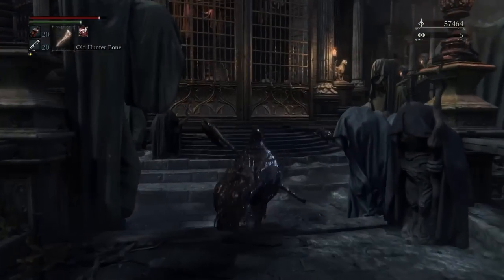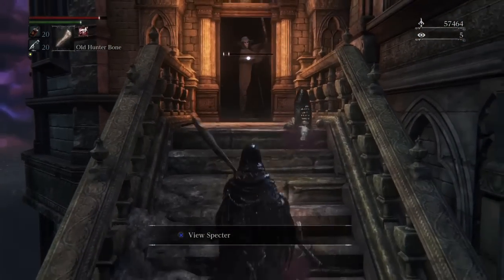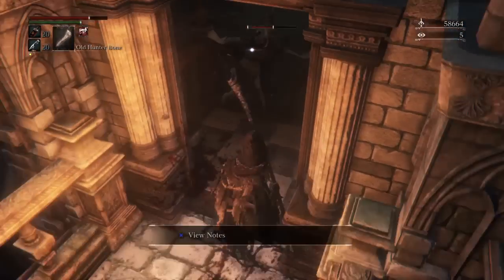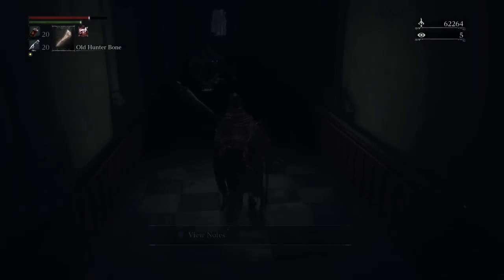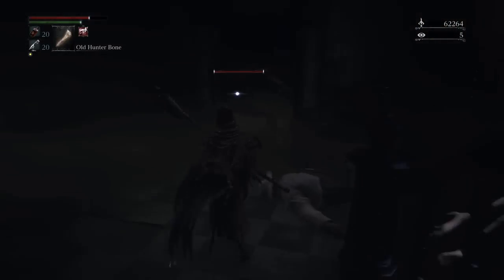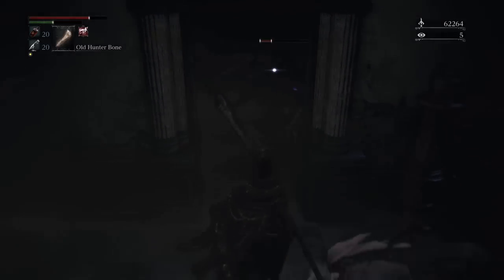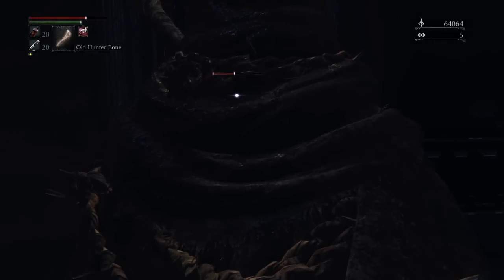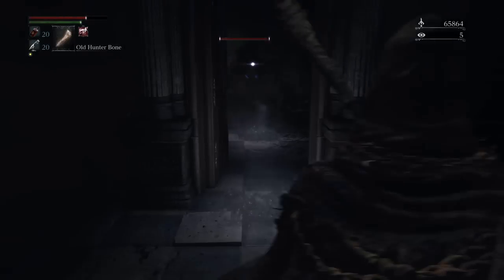Bloodborne: Where to farm Blood Stone Chunks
Hey guys, here's a quick video I made about the easiest place and way to farm Blood Stone Chunks in Bloodborne. I know that for myself I struggled for a minute after Rom because I went from doing a lot of damage to not much at all real quick. So once I found this perfectly delightful farm location, I just knew I had to share it. I was able to farm enough Blood Stone Chunks using this method to upgrade my Hunter Axe from +6 to +9 in under an hour and a half. Remember to equip both the Eye and Moon Runes always before farming. Hope this helps someone, until next time, DON'T STOP SLAYING!